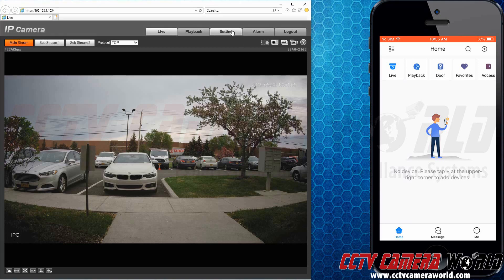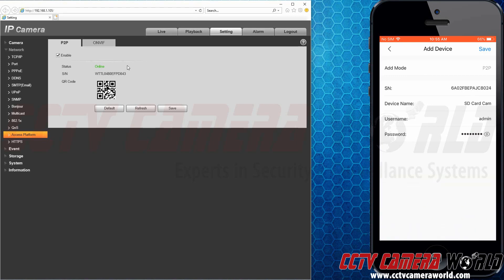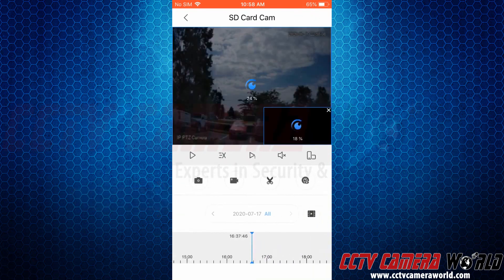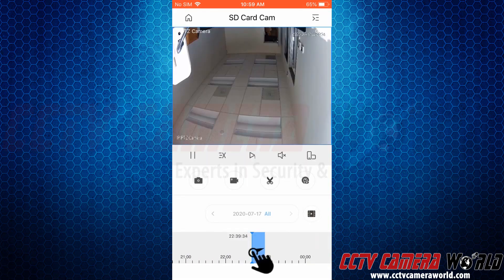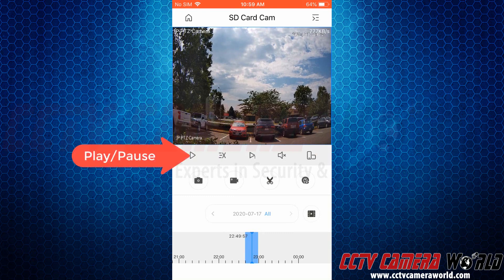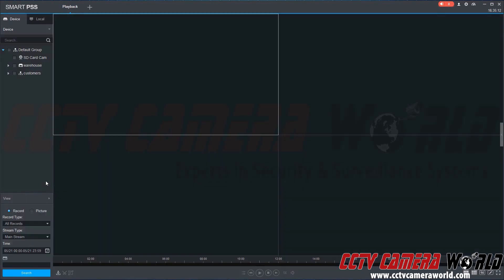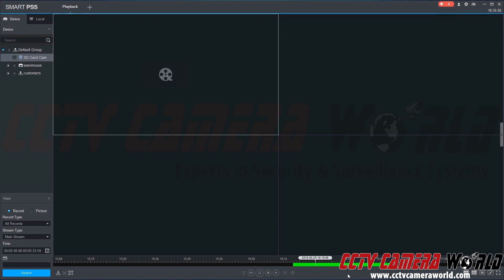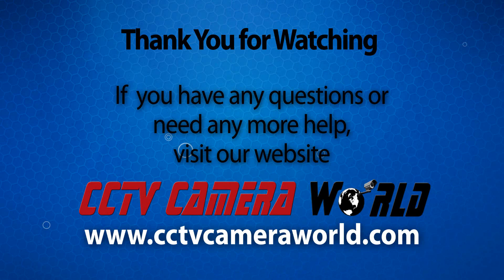SD Card Playback Using DMSS and SmartPSS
In this video demo we show how easy it is to use a camera with an SD card installed for a standalone security solution. The mobile app and PC software can access a cameras internal storage for quick playback.